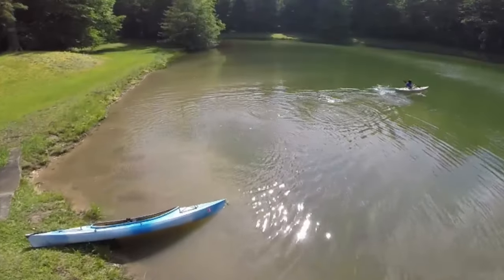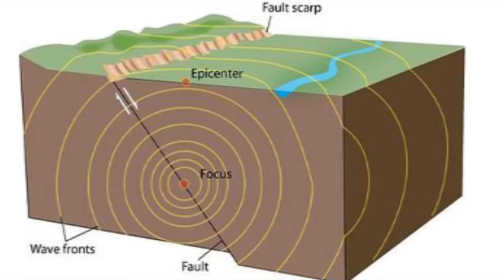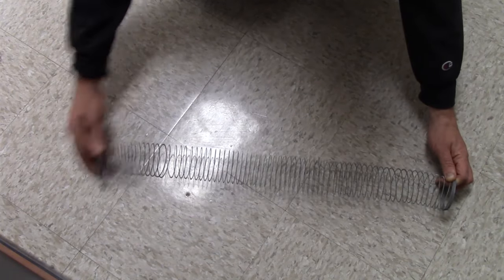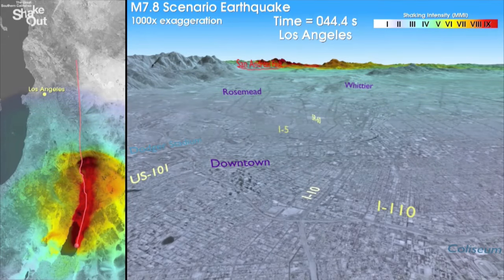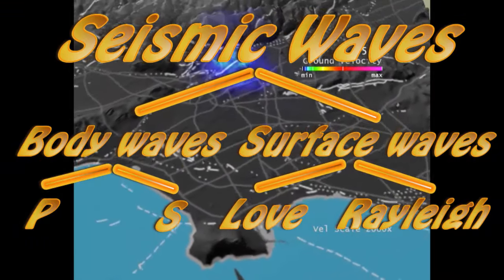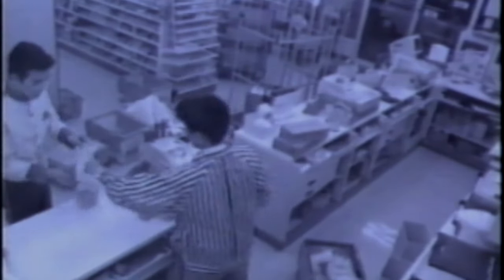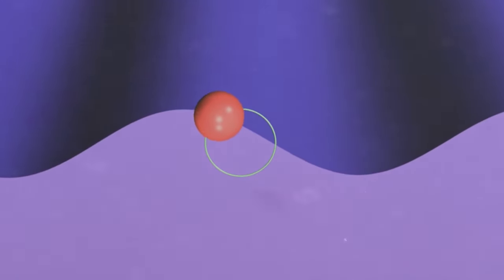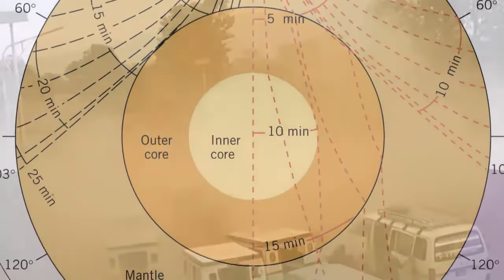59) Earthquake Seismic Waves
A description of the types of surface and body waves produced by earthquakes, the ultimate cause of shaking and damage.